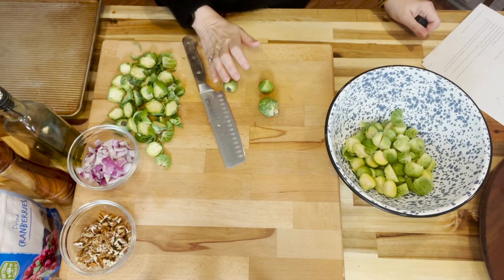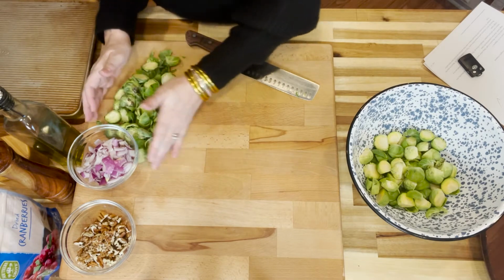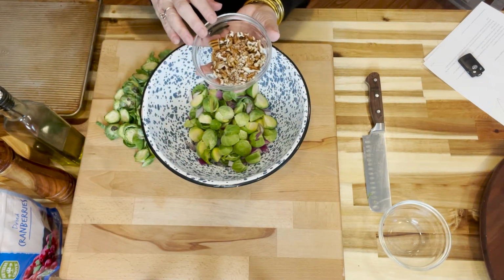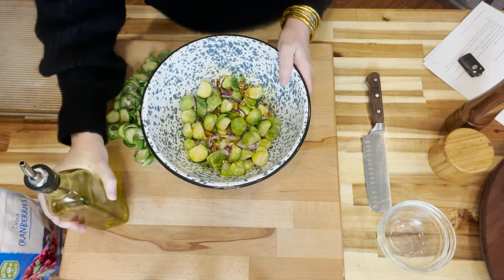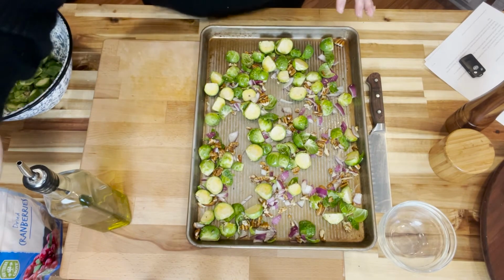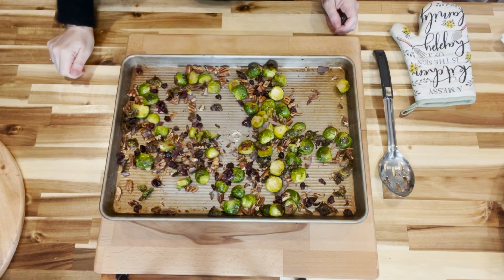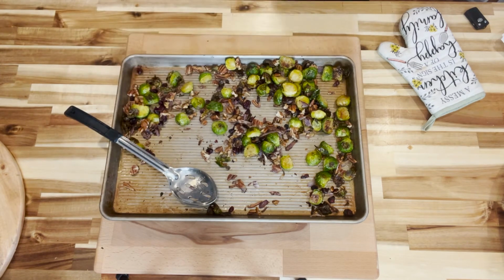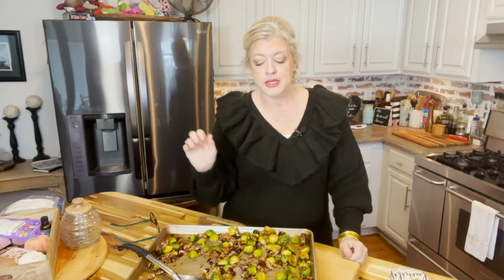Roasted Brussels with Cranberries and Pecans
Roasted Brussel Sprouts with Cranberries and Pecans is a tasty way to get those green veggies in.  Perfect little bites of sweet and savory come together to make a regular vegetable side an elegant dish.